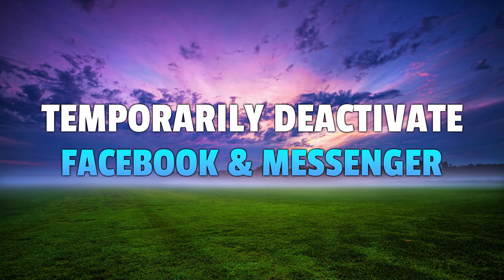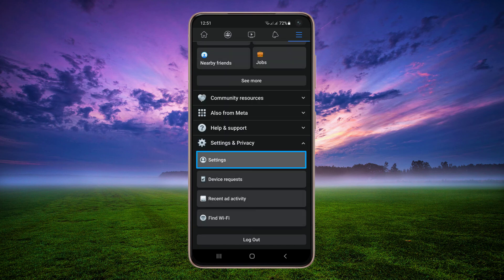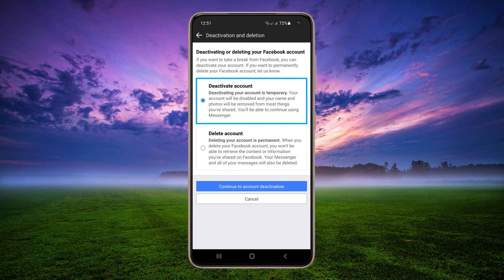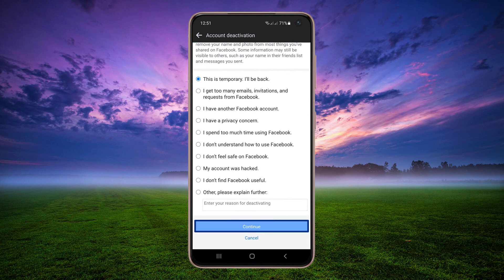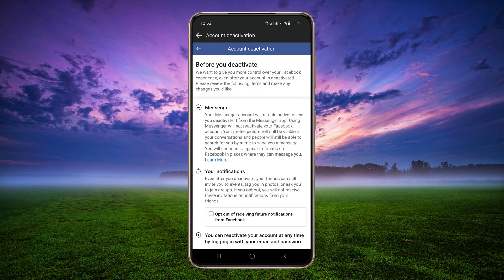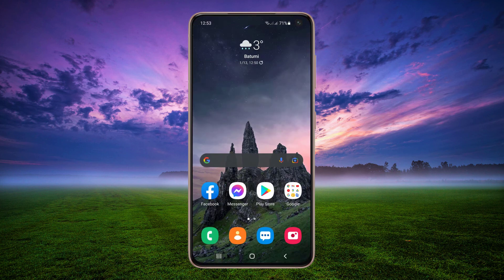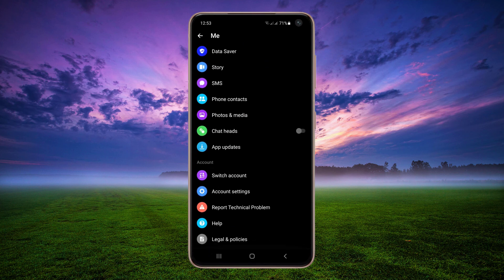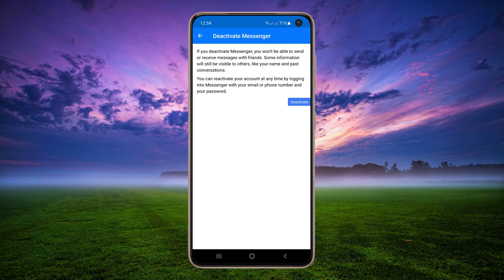How to temporarily Deactivate Facebook account (Android, iPhone)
How to Deactivate Facebook & Messenger accounts on Android/iOS with an easy steps